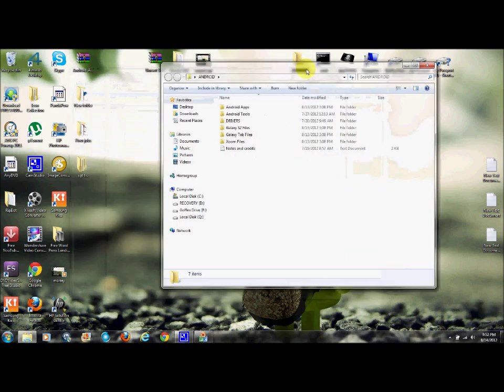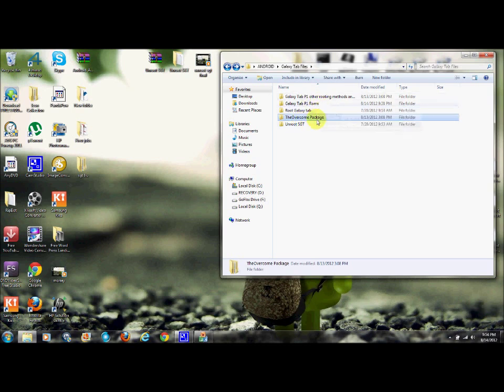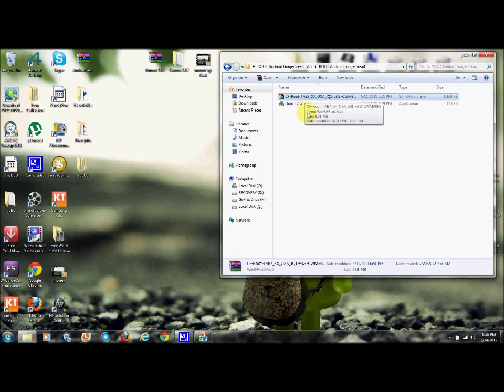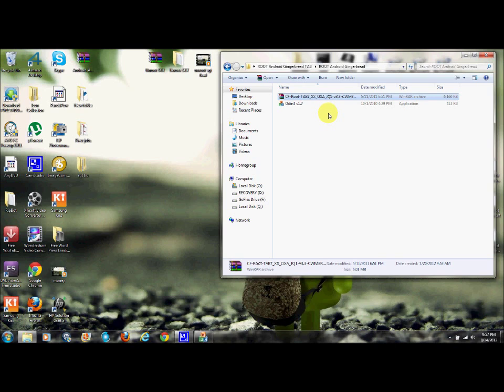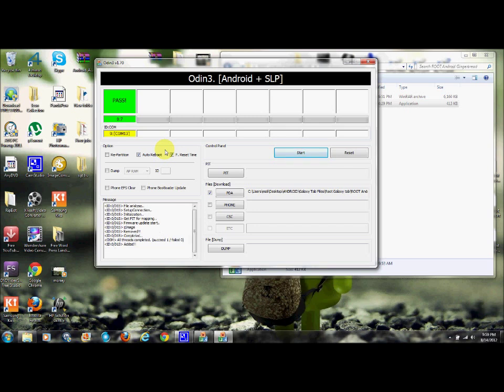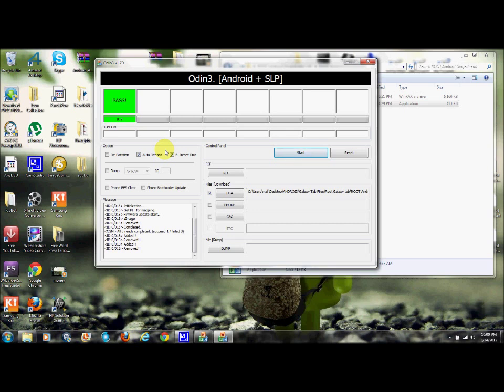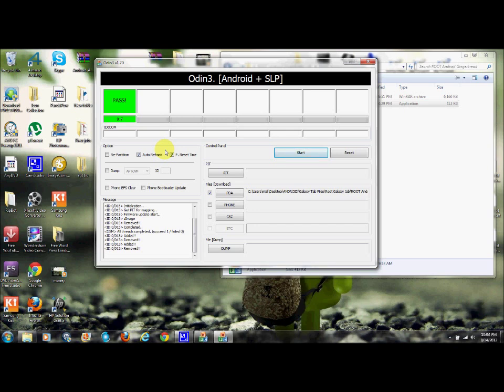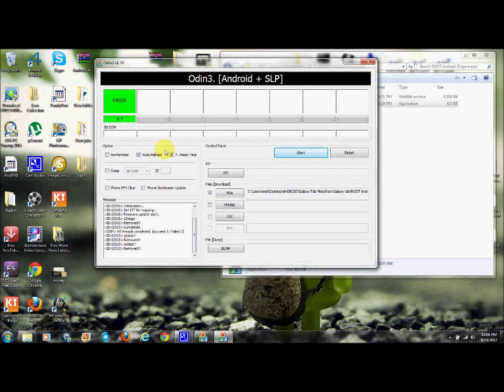How to Root Samsung Galaxy Tab GT P1000 Step by Step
Download Samsung Kies from google to get drivers. (this wont work with out the drivers)

In order to use this method you have to have the LQ1 Baseband. if you are not sure.
go to watch my tutorial on how to unroot/ upgrade to 2.3.3

Any questions add me below